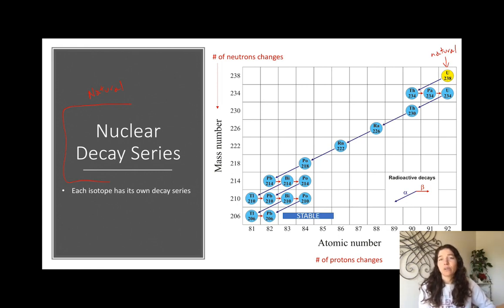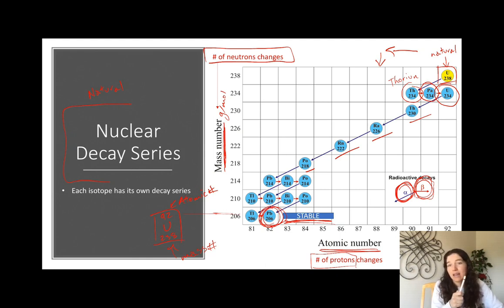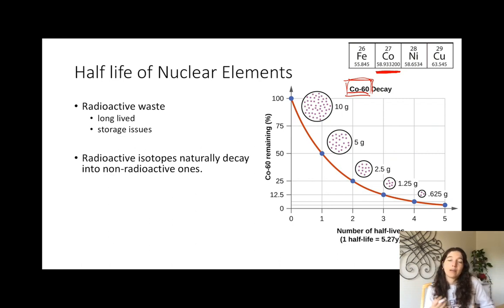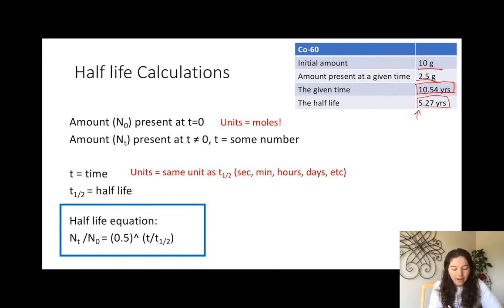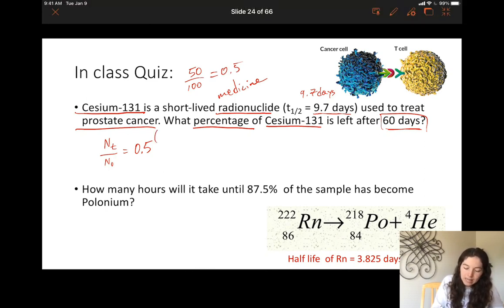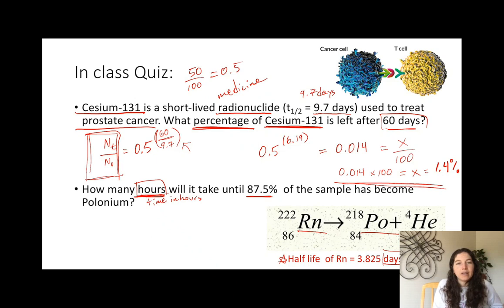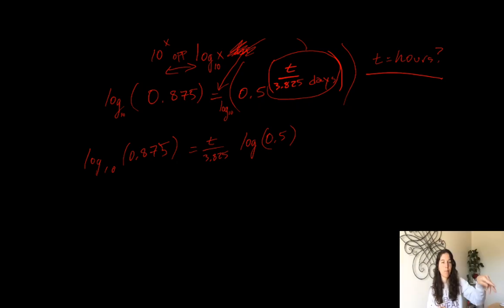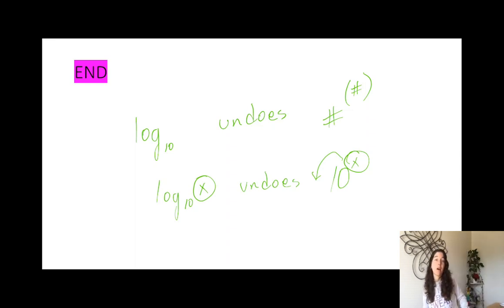Topic 11.2 Half Life and Nuclear Decay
Topic 11.2 lecture for chem 105 SP 21 on Half Life calculations and Nuclear decay processes.